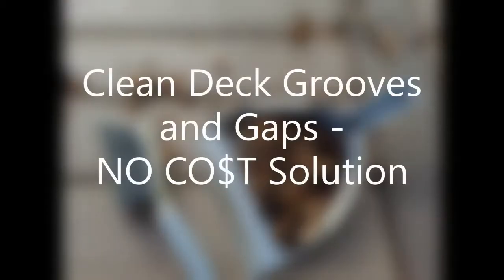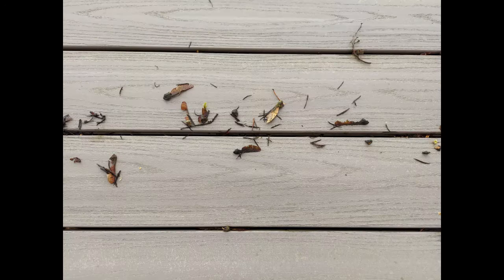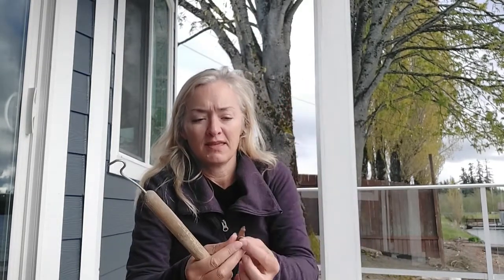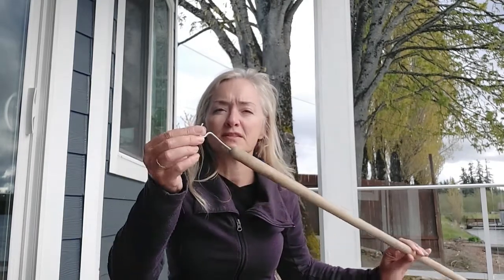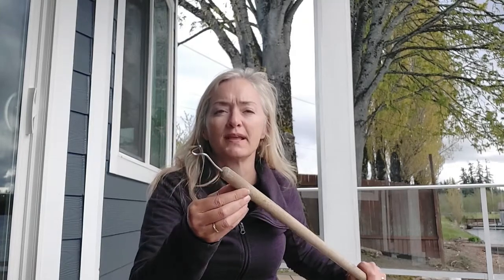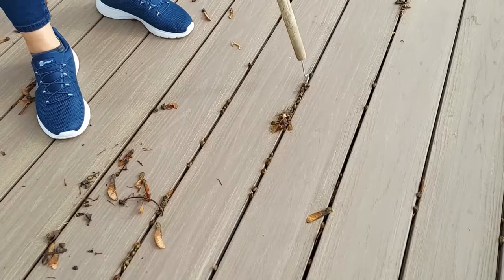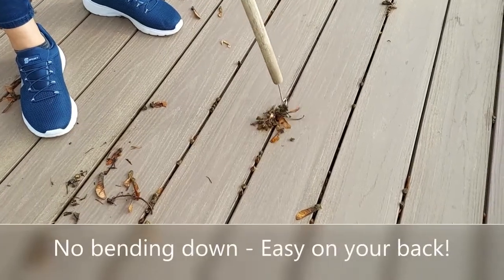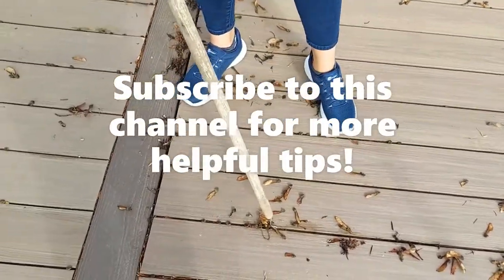Clean Deck Grooves and Gaps - NO COST Solution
We love to share what we learn, especially when it helps. While cleaning our deck, we always use our blower and have found that the build-up of gunk between the deck boards stays put. So when the blower doesn't clean the gaps between deck boards, it's time to find a solution!
This video covers cleaning between the boards and in the gaps of your deck using a homemade tool that you can make by assembling items you may already have stored in your garage or shed. Use what you already have and you won’t have to spend a dime.